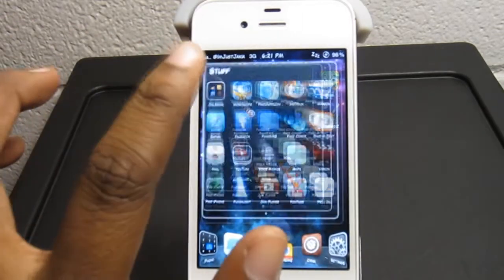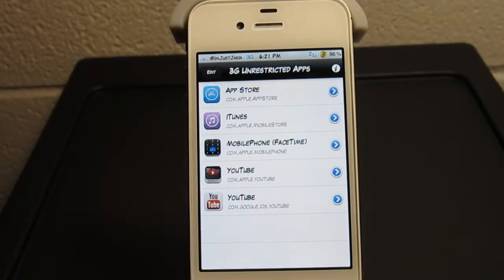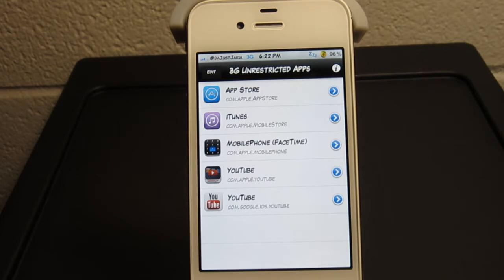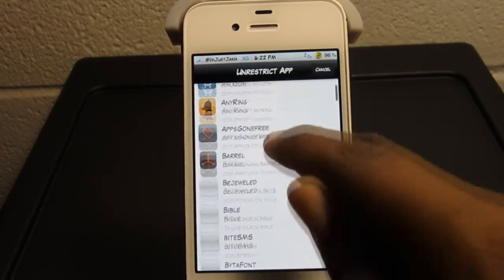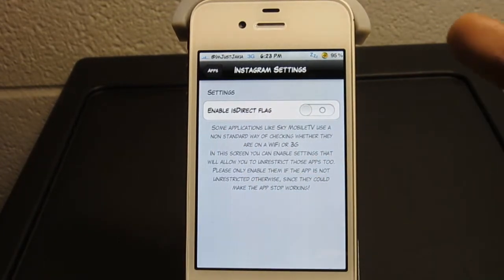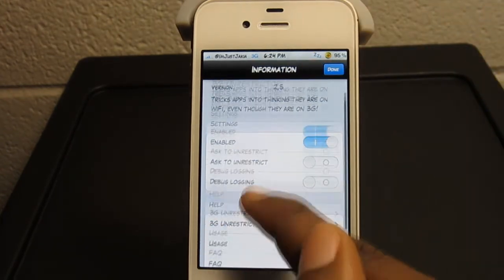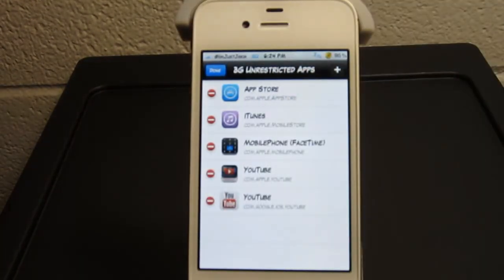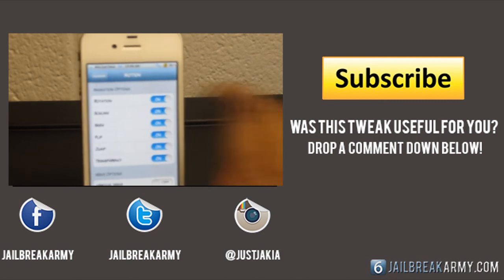Tweak Review: 3g Unrestrictor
In this video I review the Cydia tweak, 3g Unrestrictor. This tweak allows you to trick apps into thinking they are running on wifi.

About Tweak:
Name: 3g Unrestrictor
Description: Trick apps into thinking they are running on wifi.
Source Used: BigBoss Repo
Price: NEW Customers $3.99 - EXISTING Customers $1.99

Track Title: N*gga Dreams
Follow @Producer_Jackel

or